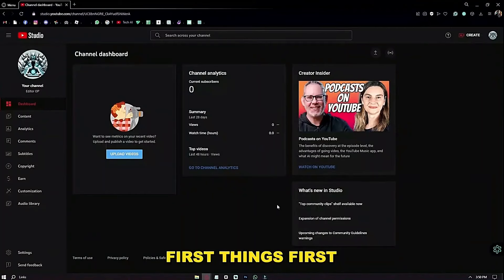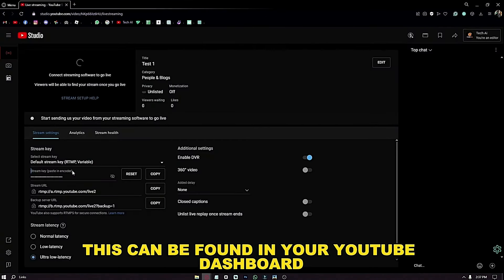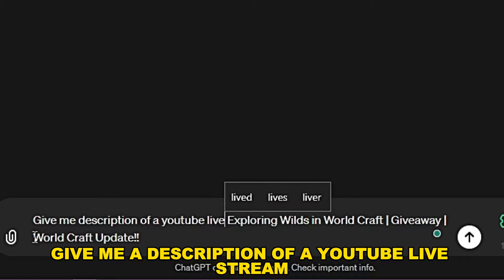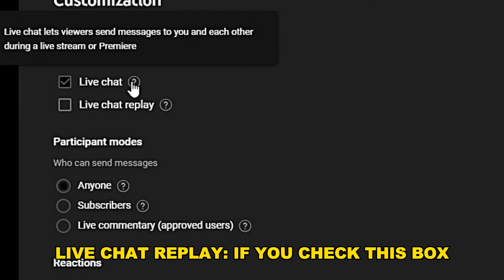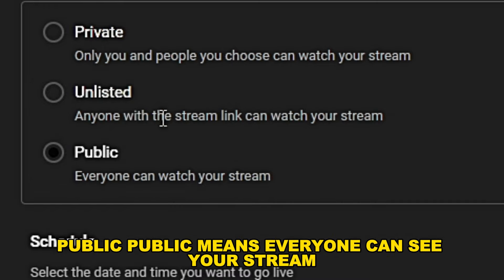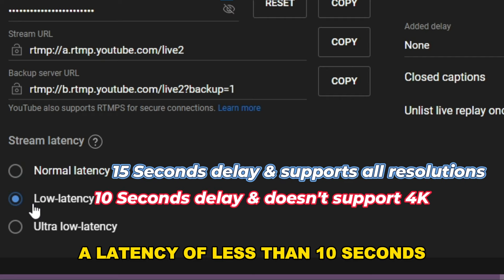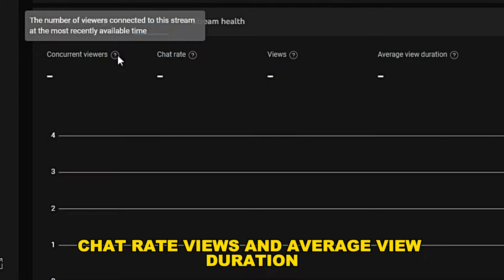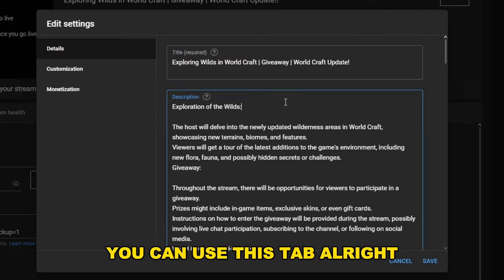Ultimate YouTube Streaming Guide for Beginners [2024]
Welcome to the Ultimate YouTube Streaming Guide for Beginners in 2024! If you're ready to dive into the world of live streaming on YouTube but don't know where to start, this comprehensive guide is for you.

In this video, we'll cover everything you need to know to get started with streaming on YouTube, including:

- **Setting Up Your YouTube Channel**: Learn how to create and optimize your channel for streaming.
- **Essential Equipment**: Discover the best microphones, cameras, and lighting setups for high-quality streams.
- **Streaming Software**: Get an overview of popular streaming software options like OBS Studio and Streamlabs.
- **Stream Settings**: Understand the best settings for video quality, bitrate, and resolution to ensure a smooth streaming experience.
- **Engaging with Your Audience**: Tips on how to interact with viewers in real-time and build a loyal community.
- **Stream Promotion**: Strategies to promote your streams and attract more viewers.
- **Troubleshooting Common Issues**: Solutions for common streaming problems you may encounter.

Whether you're a gamer, educator, or simply want to share your passion with the world, this guide will equip you with all the knowledge you need to start streaming successfully on YouTube.